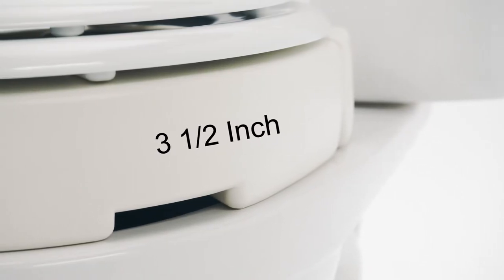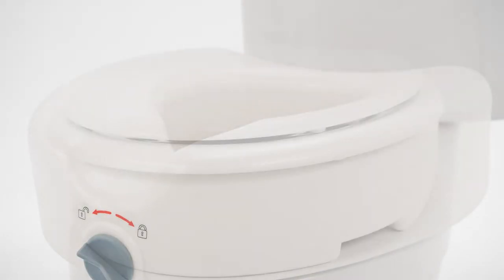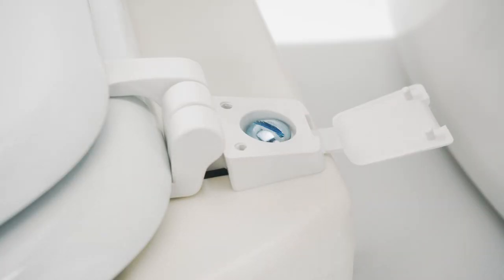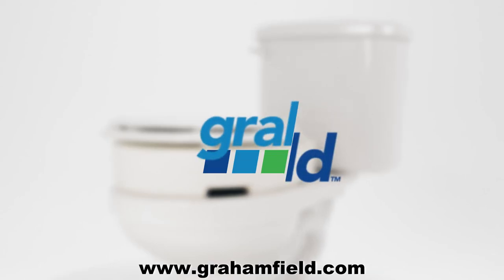Lumex® Deluxe Toilet Seat Riser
The Deluxe Toilet Seat Riser. Make toileting easier.  Whether it’s hard to bend down or struggle to get up from the seat, this product is a great help! Add an additional 3 ½” to seat height, reducing bending effort. More comfort and a traditional look!  Unlike a typical Raised Toilet Seat, you use your own toilet seat that sits on top of the toilet seat riser. More secure attachment than a typically raised toilet seat!  A typically raised toilet seat used pressure inside the bowl to keep it attached.  The Deluxe toilet seat riser is attached with bolts to prevent shifting. The right fit!  Available for round or elongated toilet bowls. Additional Stability!  Available with arms to further assist sitting down or standing up from the toilet seat. Easy Cleaning!  With a hinged Toilet Seat Riser, cleaning is made much easier!